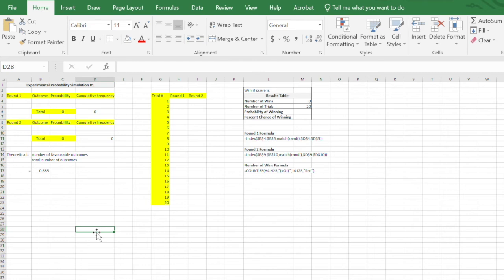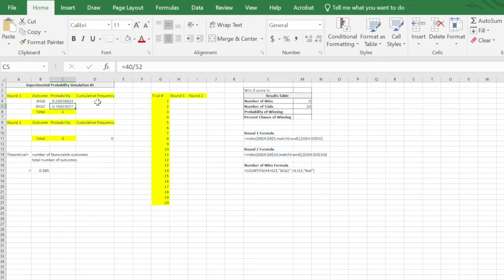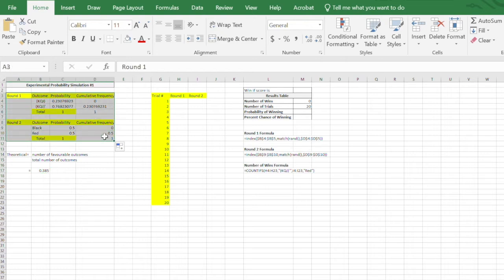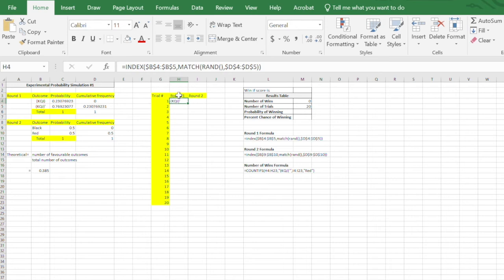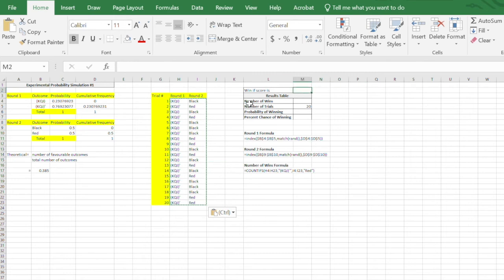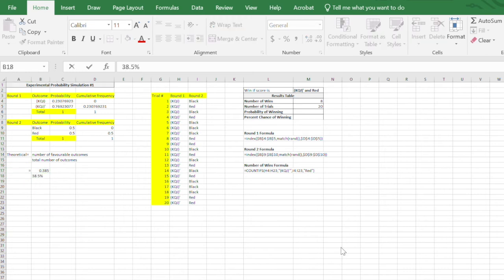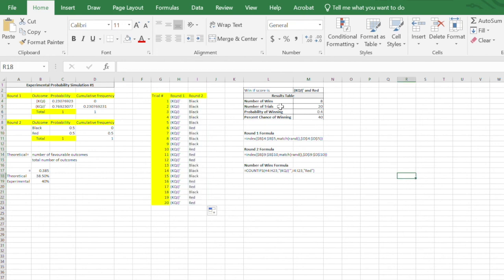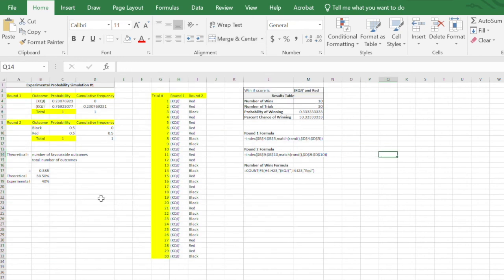Microsoft Excel Tutorial - Experimental Probability Simulation Card games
How to simulate the experimental probability of two-step probability games using Microsoft Excel.